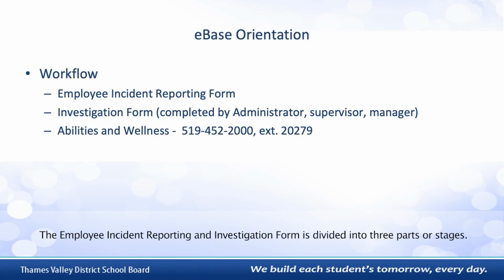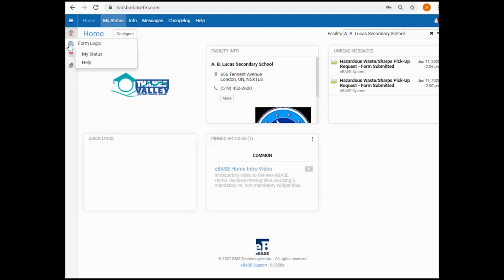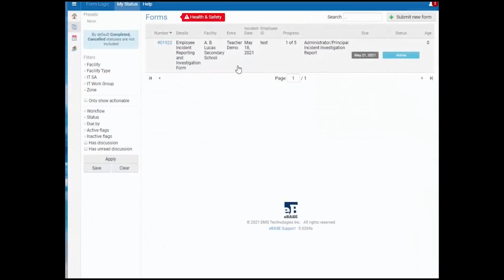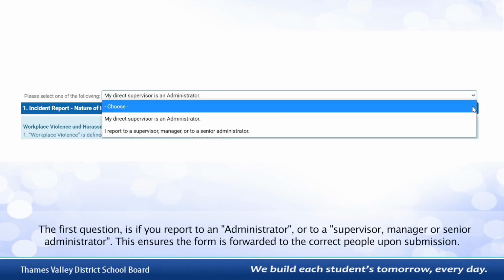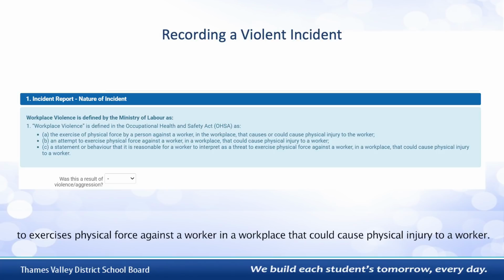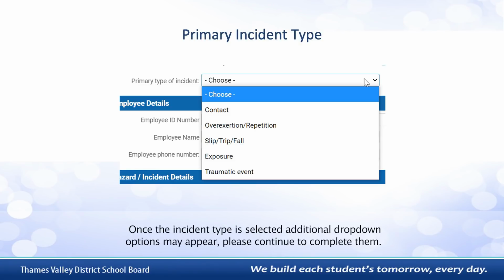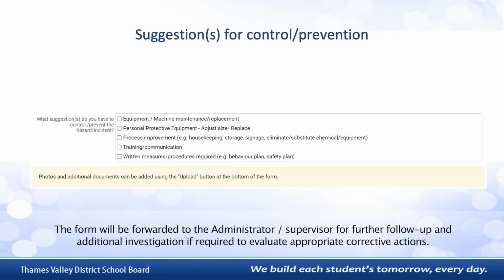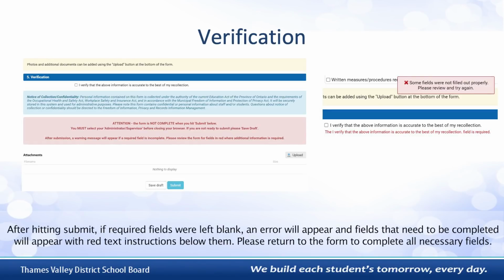Employee Incident Reporting and Investigation Form Entering an Incident